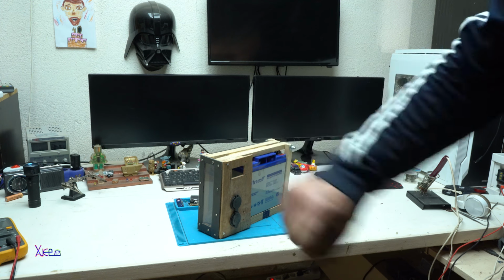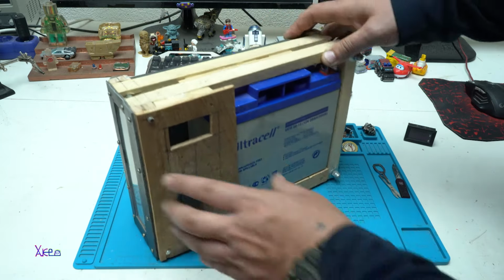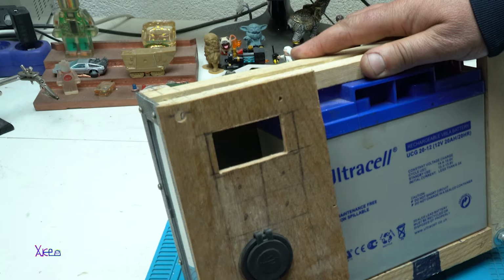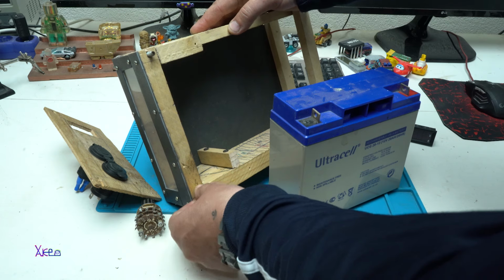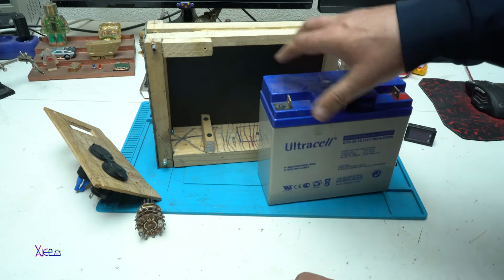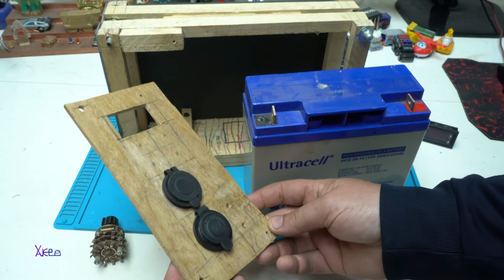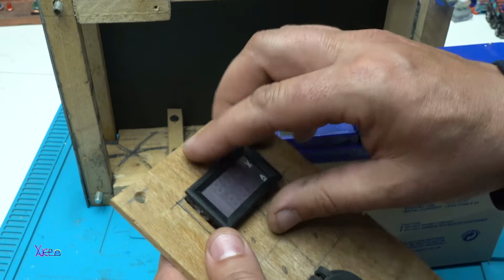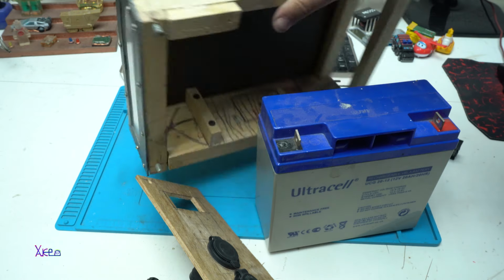My Unfinished and Forgotten Project that sit on shelf 4 years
It is on my plan for 2024 to finish the portable power station:)